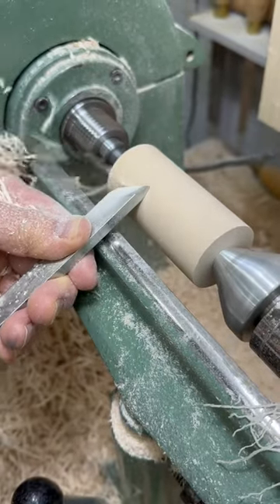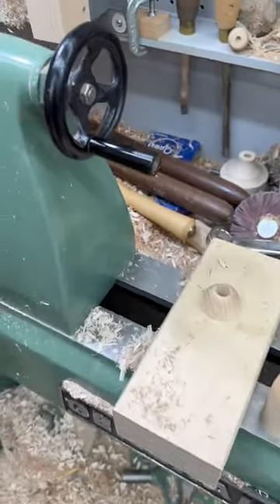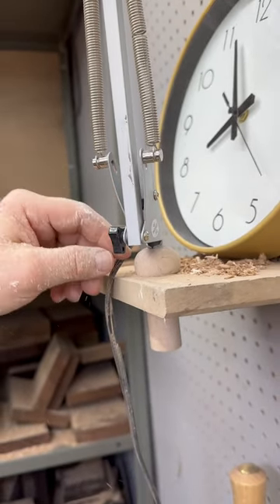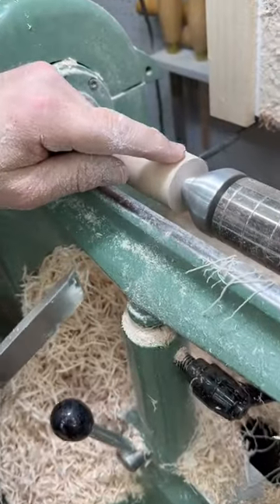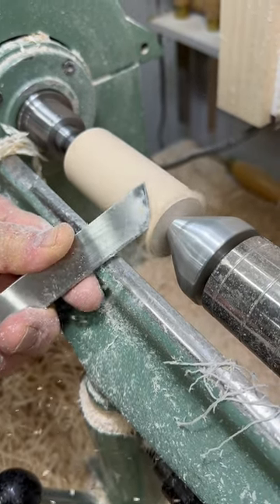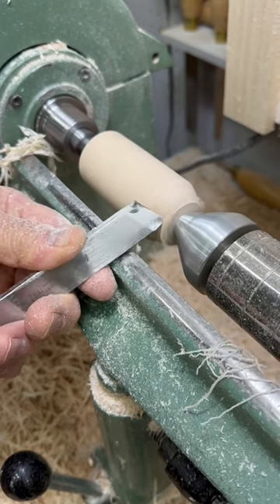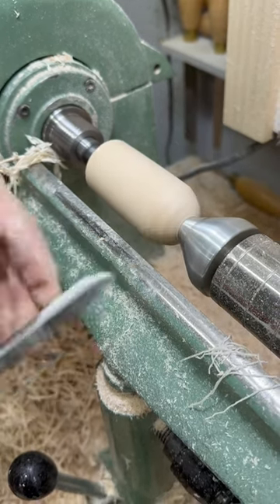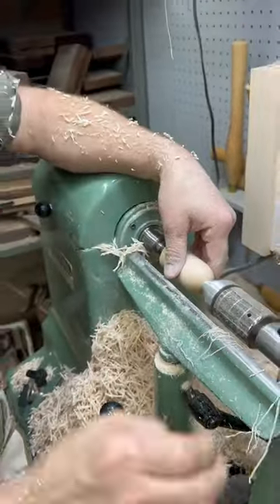Using a skew turning chisel